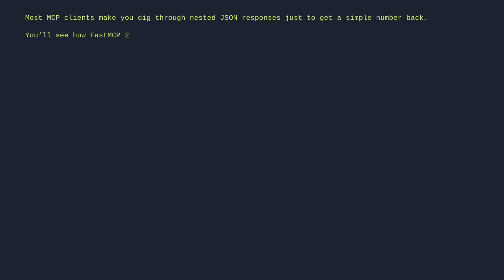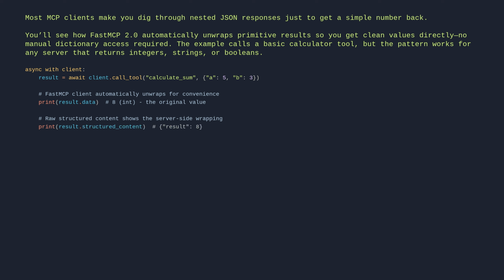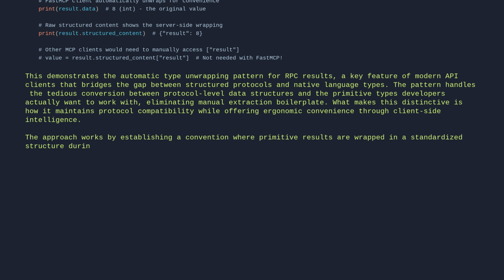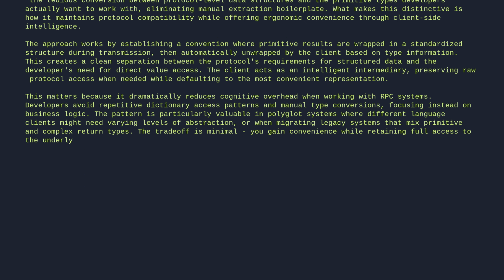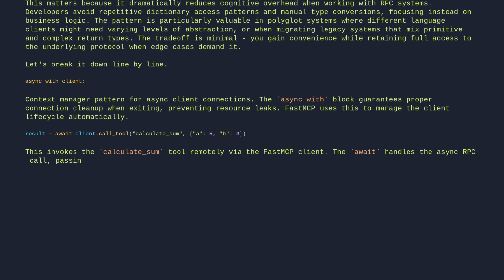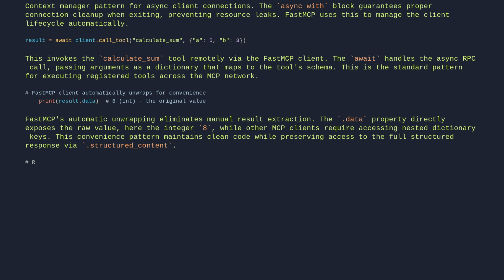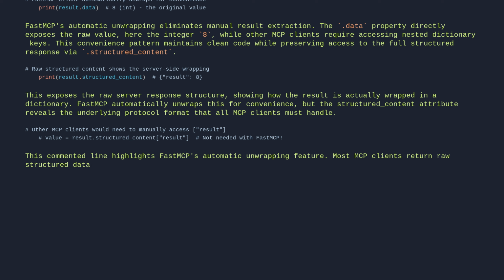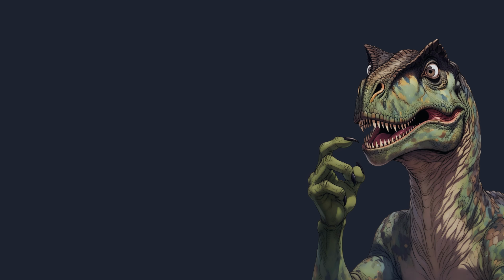FastMCP Tool Discovery and Execution - Part 8/12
FastMCP 2.0 automatically unwraps primitive RPC results so you work with clean values instead of nested JSON. Learn how the client handles type conversion between structured protocol responses and native Python types while preserving raw access when needed.